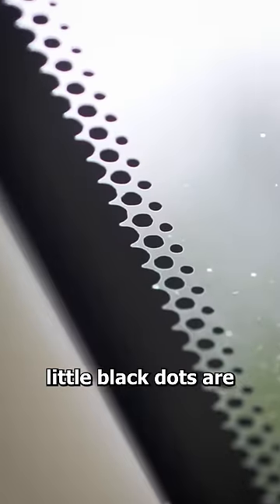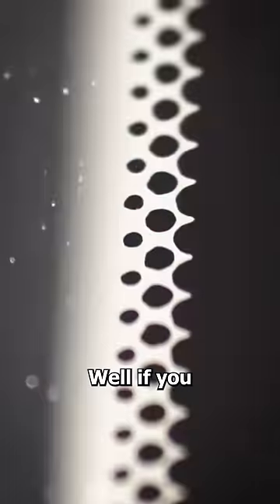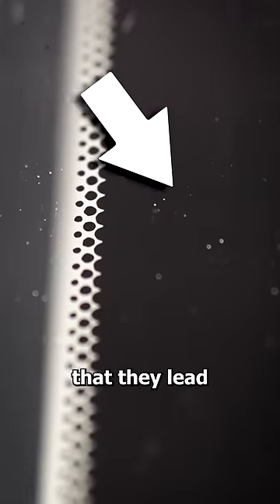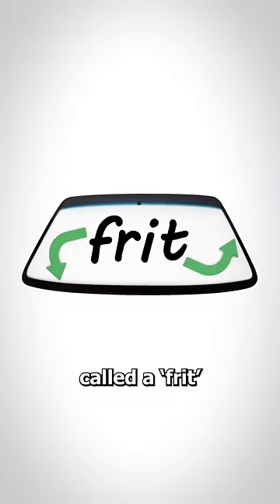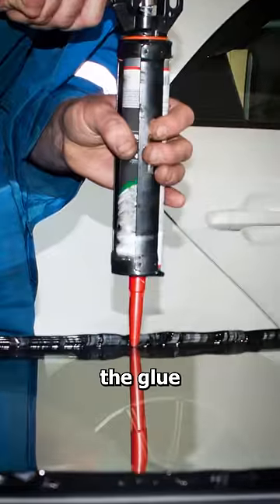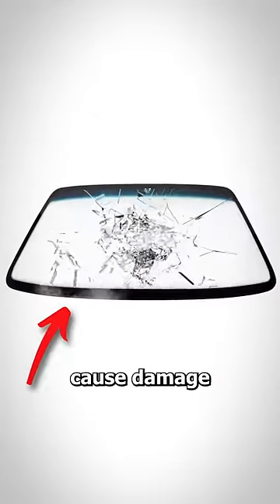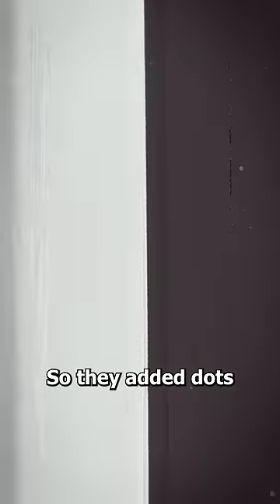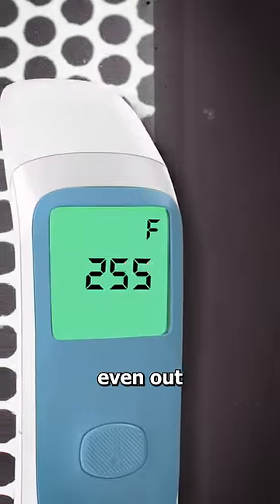Why Your Windshield Has Those Small Black Dots 🤔